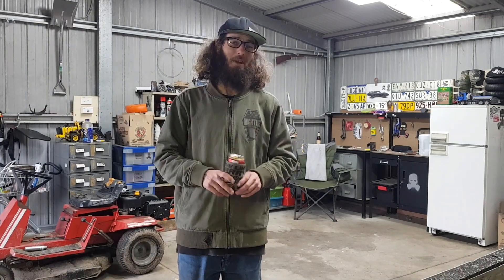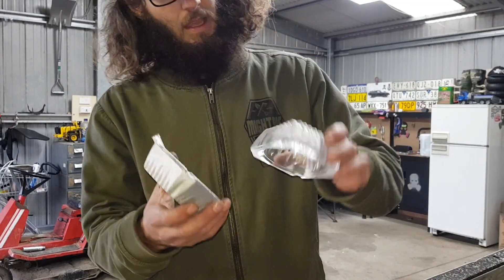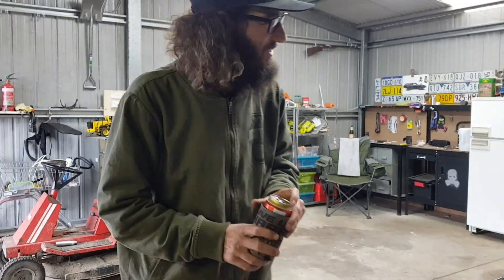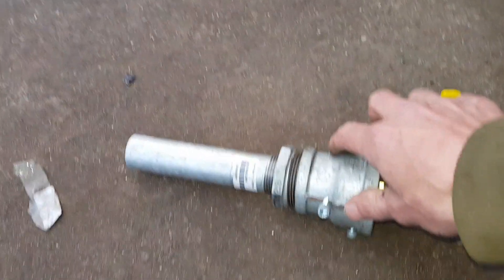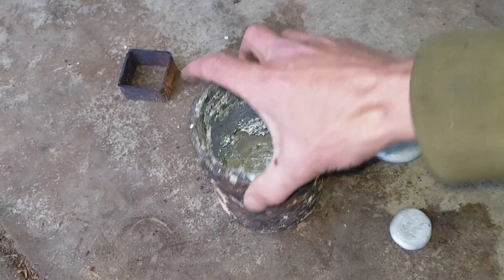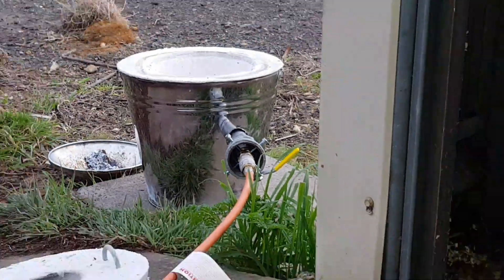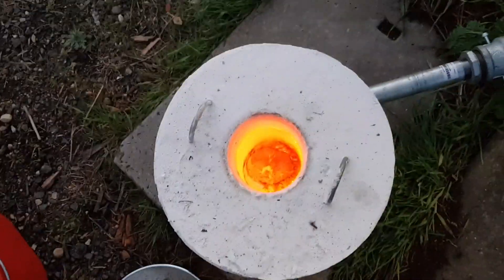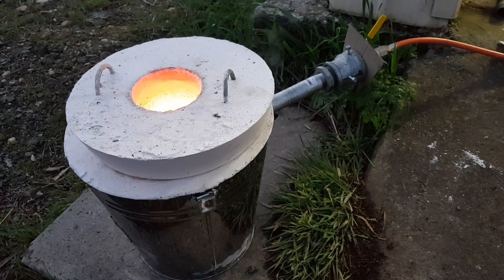Home made propane foundry for melting Aluminium 2020 Australia Forge Furnace etc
Something very different for my channel today! We'll be melting down some aluminium cans in my new home made foundry powered by gas. I basically followed The King Of Randoms videos as I made his charcoal foundry a few years back but ended up moving and never really did much with it.

I decided that 2020 was the perfect time to have another go, made a new foundry and upgraded to gas for convenience.